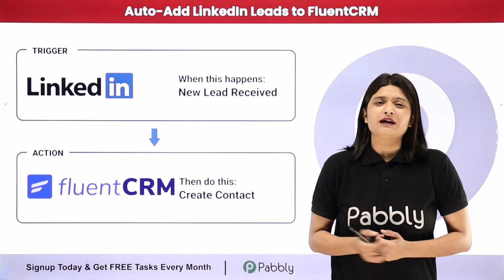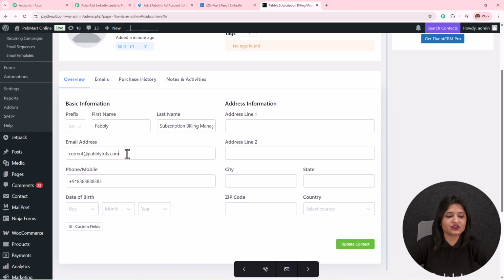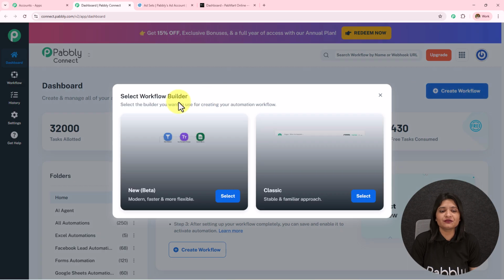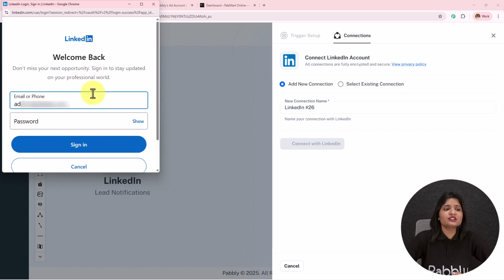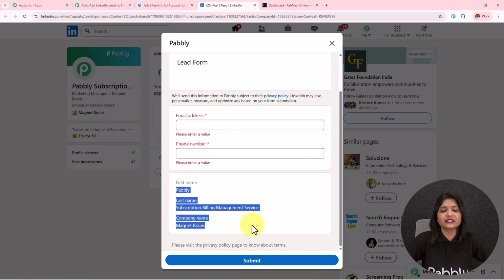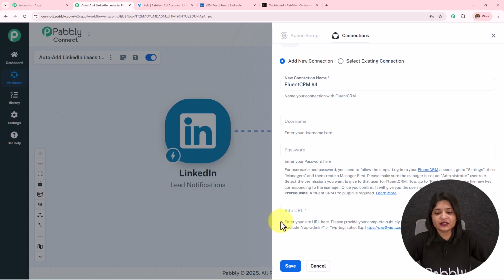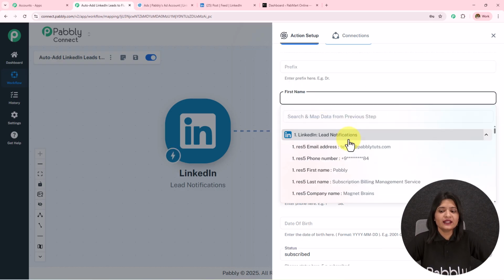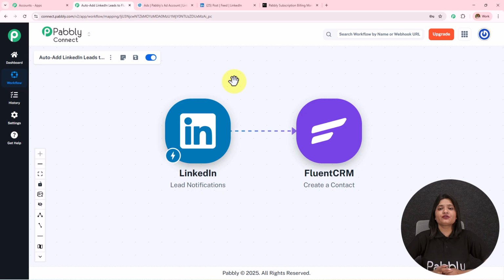Auto-Add LinkedIn Leads to FluentCRM (Step-by-Step Automation Guide)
In this video, you'll learn how to automatically add LinkedIn leads to FluentCRM using a seamless automation process. We’ll guide you through utilizing LinkedIn to capture leads and FluentCRM to manage your customer relationships effectively. Pabbly Connect simplifies this by automating the data transfer between LinkedIn and FluentCRM, eliminating the need for manual entry and ensuring that your leads are organized promptly. This setup saves you valuable time and helps you maintain an efficient lead management system.

Use Case :-
This automation ensures that every high-intent prospect who engages with your LinkedIn ads is instantly captured within your central database without manual CSV exports. By tagging leads automatically, you can launch personalized email nurturing sequences the exact moment a prospect expresses interest. This prevents lead leakage and ensures your sales team is working with real-time data rather than day-old lists. The seamless sync maintains a clean professional database while shortening the gap between lead capture and first contact. Ultimately, it transforms your LinkedIn advertising from a static collection tool into a high-speed engine for client acquisition.

Benefits of Pabbly Connect:

1. Automation: Save time, money, and resources by automating tasks.

2. Integration: Connect various web services to create efficient workflows.

3. Security: Enjoy industry-standard security for your data.

4. Scalability: Easily add new applications and services to your workflow.

5. Cost-effective: Choose from plans suitable for different business sizes, with no charges for internal tasks.